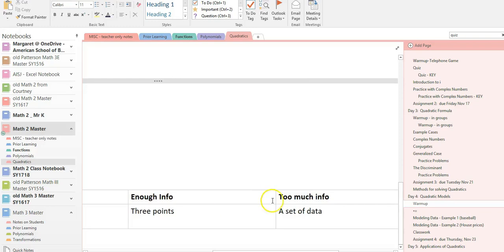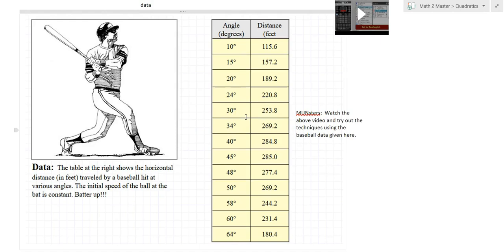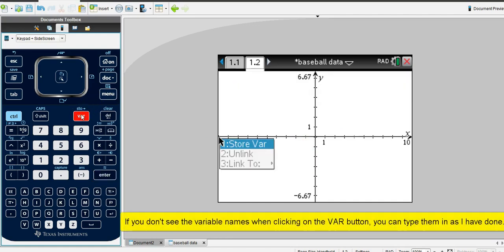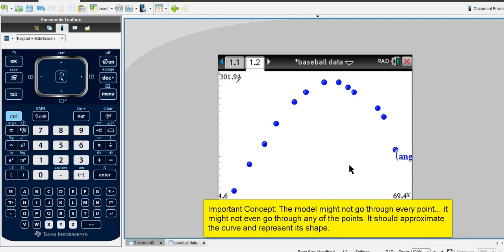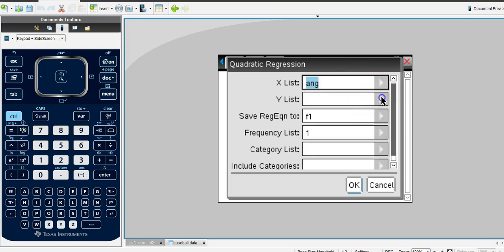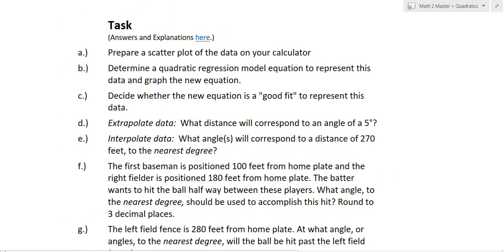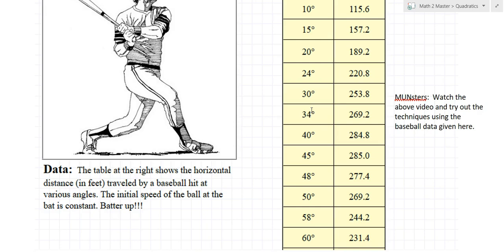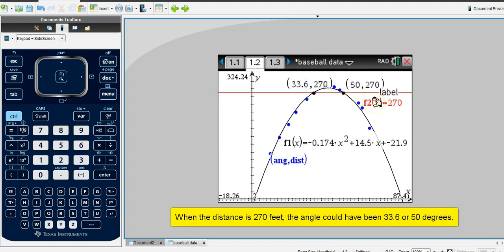ClassCast 2017 11 21 Writing a model from data